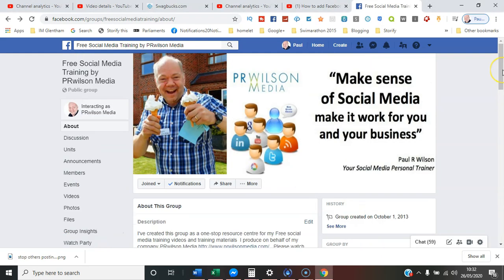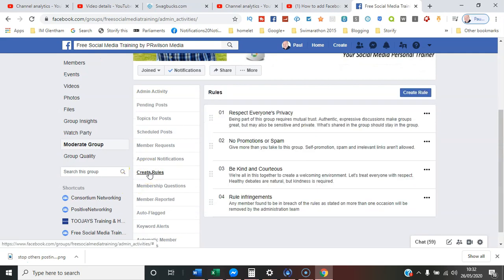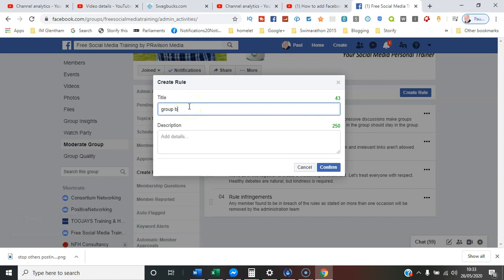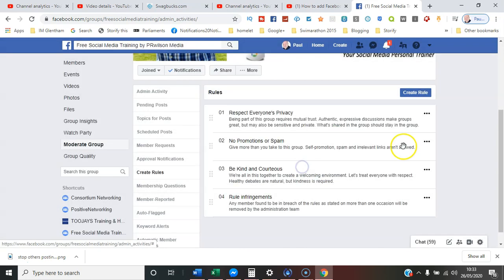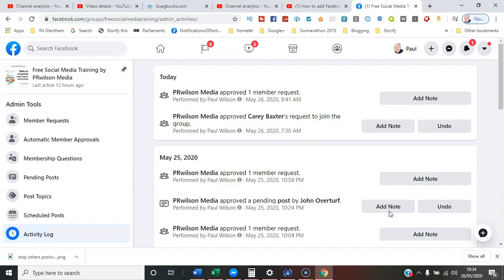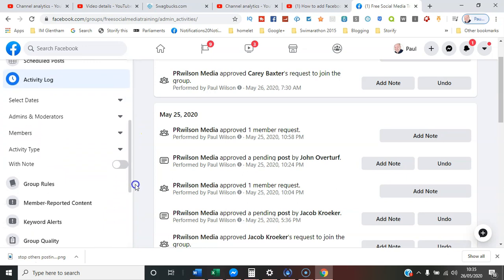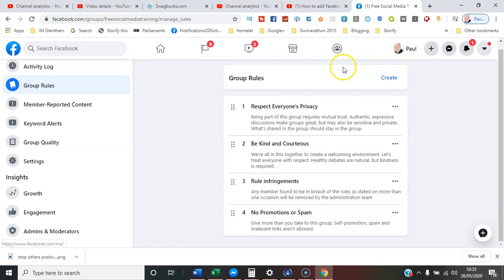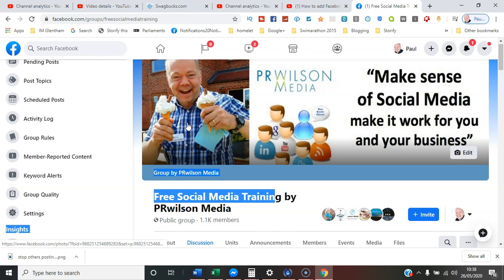How to add Facebook group rules 2020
How to add rules, questions etc to Facebook group